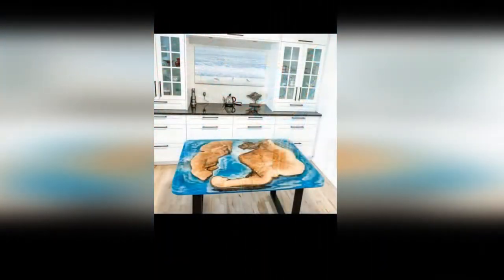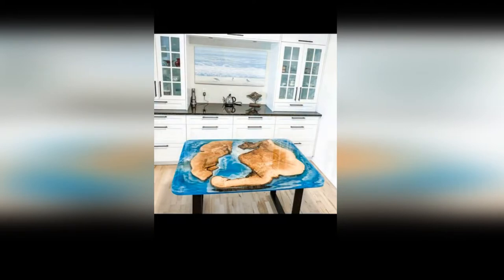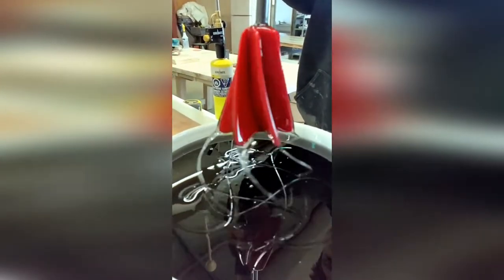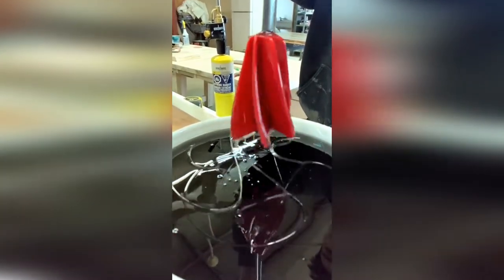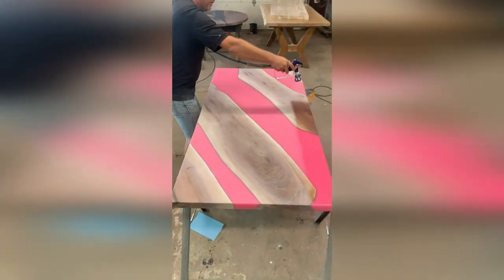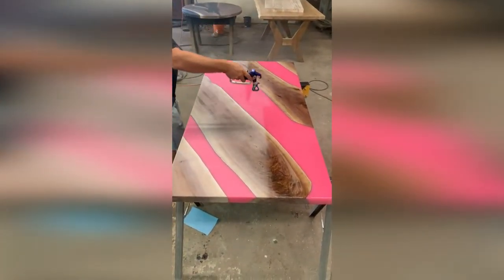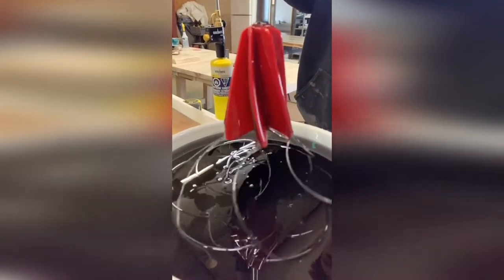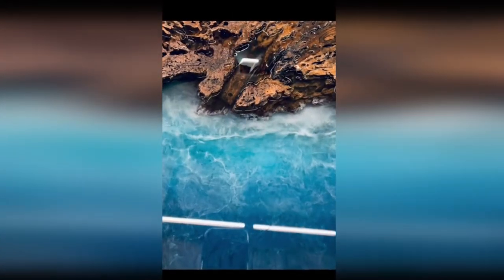Resin Art - DIY Things You Should Know as a Beginner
Resin craft is a good hobby that can become your professional work. Resin may appear difficult to work with at first glance, but just don't bother! It’s not as hard as it looks!

I appreciate each and every one who supports me and my channel.

for items you purchase through links in this post (at no additional cost to you).

eBook - Epoxy Resin for Arts and Crafts
Your Go-To Guide for start working with Epoxy Resin. Learn creating fascinating Resin Arts and Crafts within minutes.

How to sell your products online? Starting up your own online business doesn’t have to be expensive and complicated but you need effort and persistence to crack the code and earn a 7 figure income. Equip yourself with these trusty secret weapons.

BALTIC DAY | Mica Powder, Epoxy Resin, Paint for DIY Makers

Clear Casting Epoxy Resin for Wood Working, Tables, Counters, Clear Epoxy Resin for art:
BEST EPOXY RESIN FOR ARTS AND CRAFTS:

TedsWoodworking "Earth's Largest Database of Woodworking Projects"
Make 16,000 Projects With Step By Step Plans
...even if you don't have a large workshop or expensive tools!

If any owners of the content clips would like us to remove their video,

Wood Artist  brings you informational and entertaining top five videos!